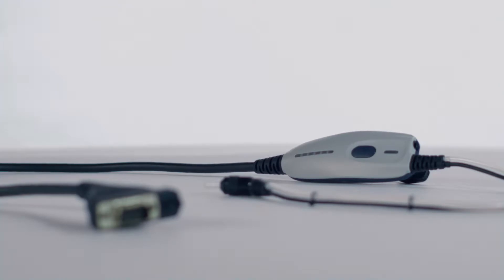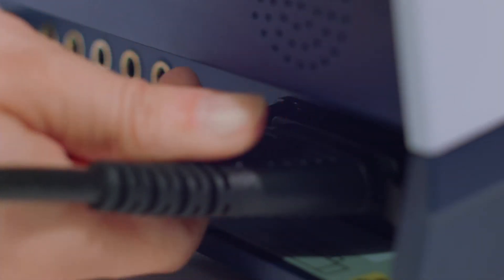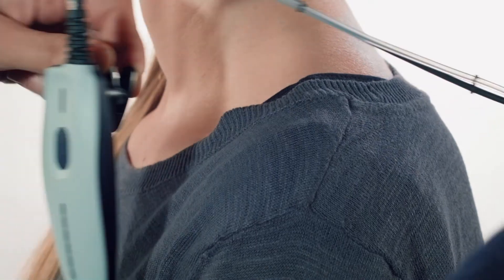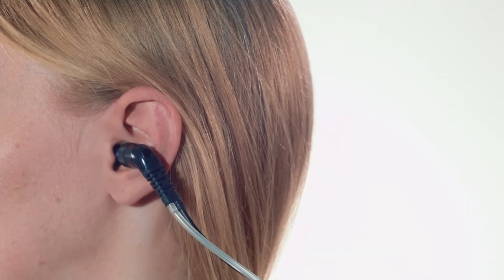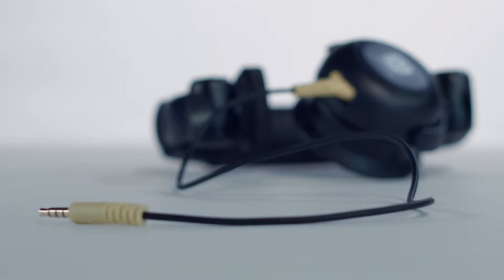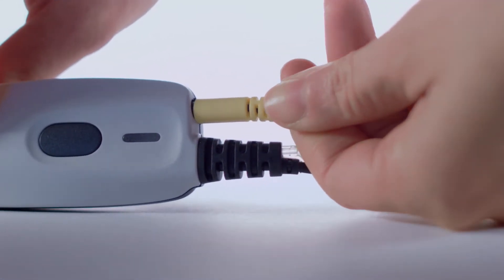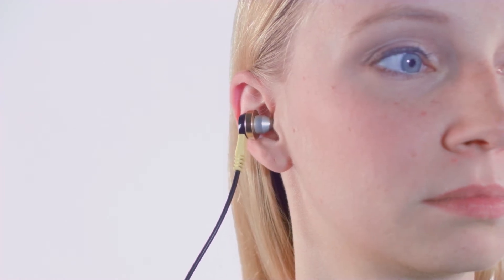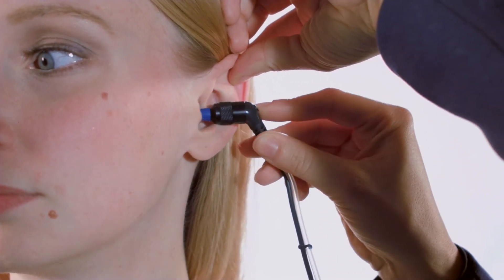MAICO touchTymp MI 34 - Trainingsvideo (2015)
Dieses Video beschreibt die Funktionsweise des touchTymp MI 34 Tympanometers der Firma MAICO Diagnostics GmbH.

Redaktion, Produktion: Stephan Wagner
Skript: Constanze Schmuck, Antonia Hesselmann //
(MAICO Diagnostics GmbH)
Darstellerin: Anja Fehsel
Kamera, Schnitt: Kevin Kepler
GVX & VFX: Kevin Kepler
Musik & Audiomischung: Stephan Wagner